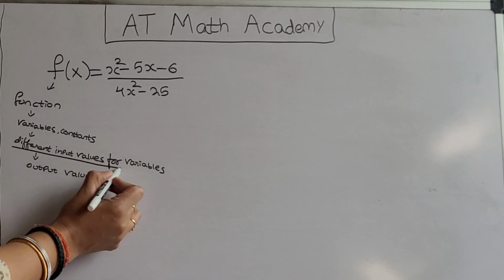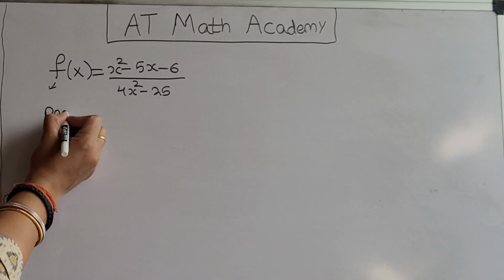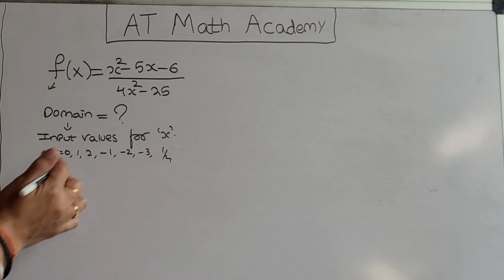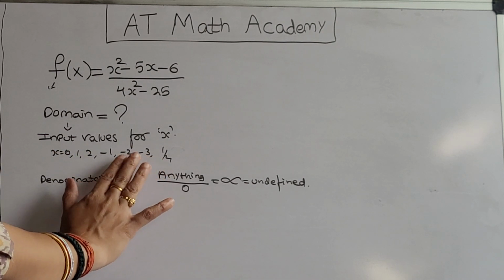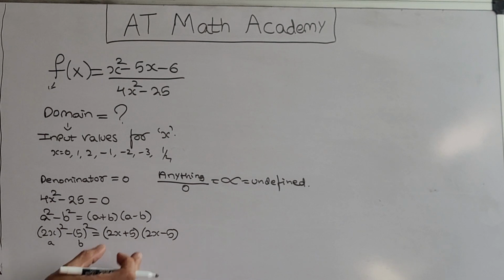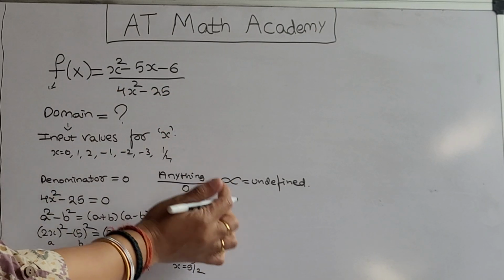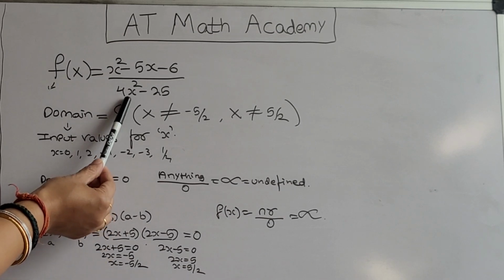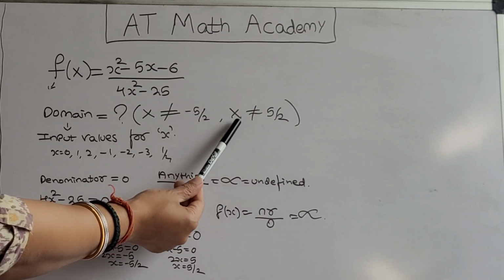Algebra2: Finding the domain value of the Function